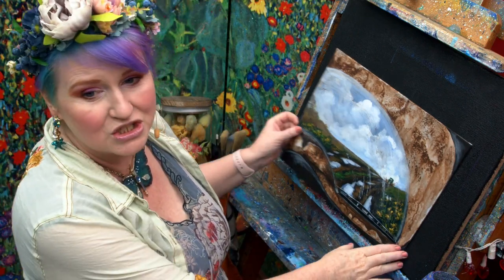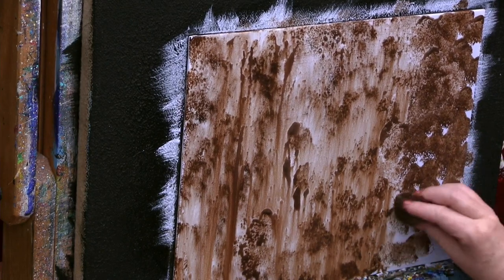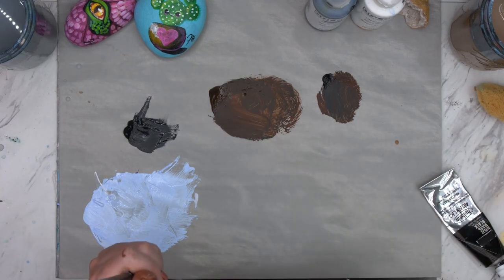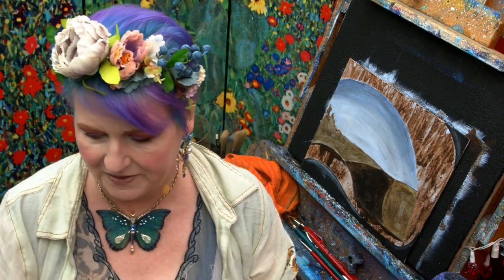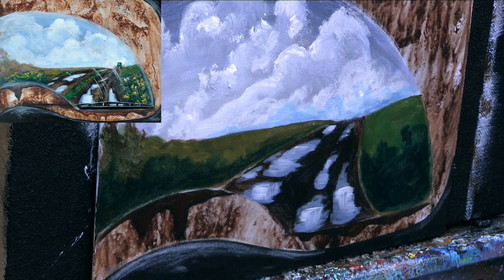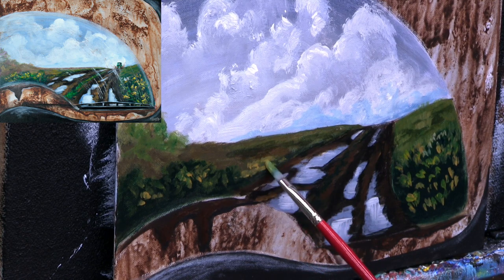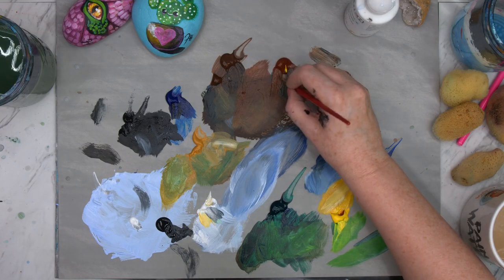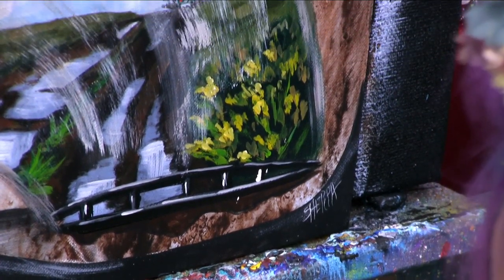Mudding How to paint with Acrylic on Canvas a window View The Art Sherpa | TheArtSherpa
Beginners learn to paint full acrylic art lesson of a muddy road as seen through a muddy off road window. Learn how to create all these fun techniques step by step with 2 hoot - Traceable

1900 Bristlon®
2100 Cambridge™
2500 Ruby Satin®
6400 Black Pearl™

Below are a list of Recommended materials. These are linked here to make thing easy and convenient for you.

11X14 Primed Smooth Artist Panel
27.94 X 35.56 cm
9x12 Canvas board
22.86 X 30.48 cm
MY EASEL
Best European Easel *OS3
Jack Richeson La Vara Easel, Table Top